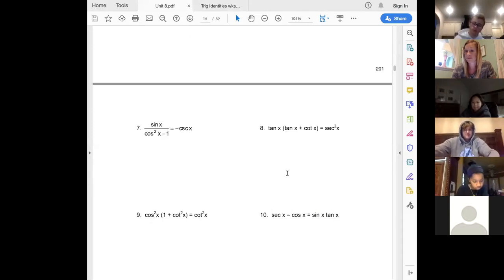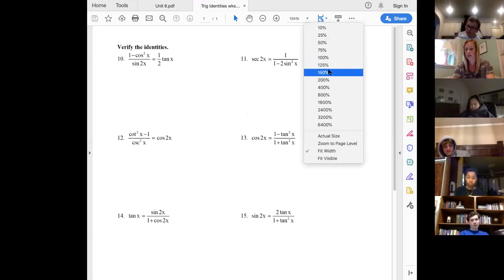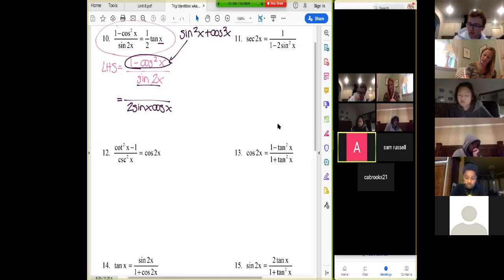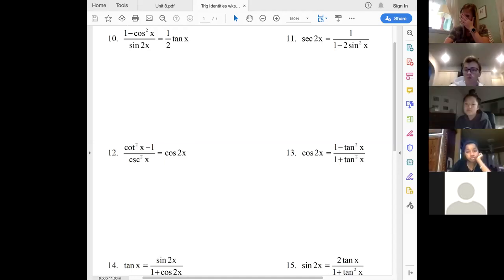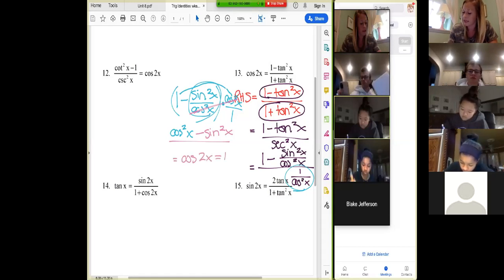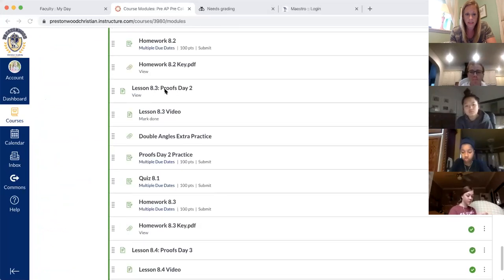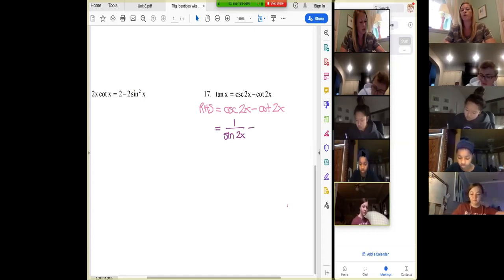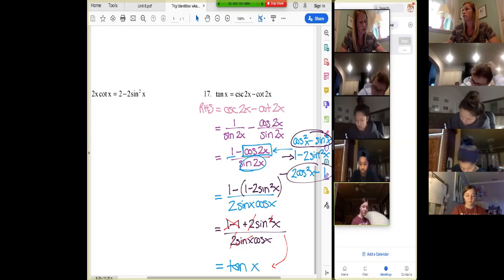Live Lesson 8.3